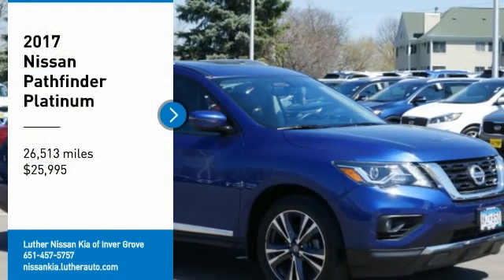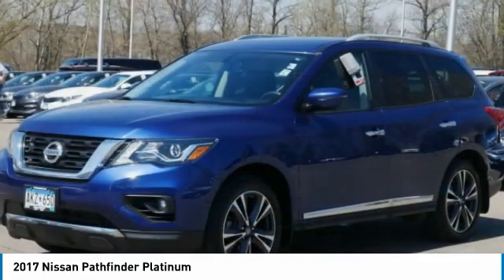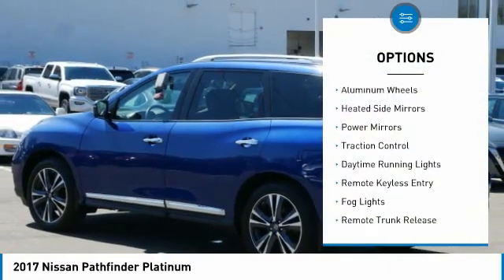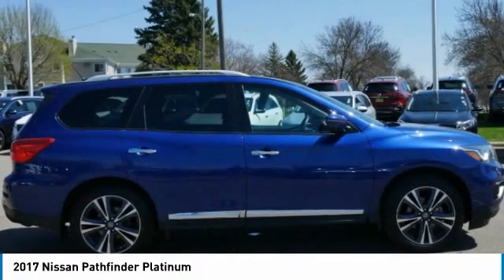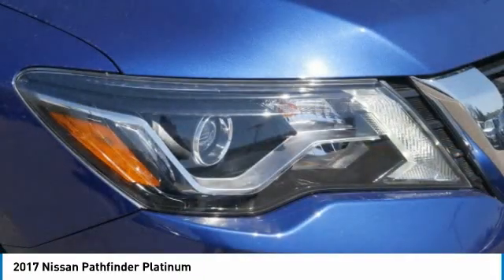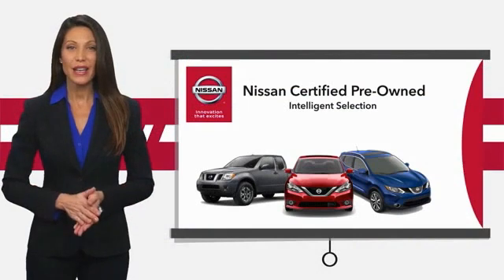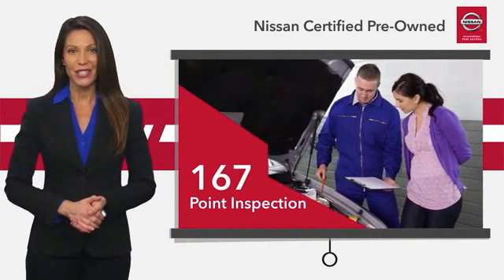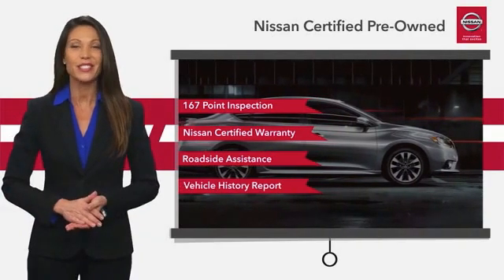2017 Nissan Pathfinder Inver Grove Heights,St Paul,Minneapolis P16195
2017 Nissan Pathfinder Platinum

** NISSAN CERTIFIED ** 7YR/100K MILE WARRANTY ** Platinum trim. Moonroof, Navigation, Third Row Seat, Heated Leather Seats, DVD Entertainment System. Four Wheel Drive. Excellent Condition, Nissan Certified, CARFAX 1-Owner. 3rd Row Seat CLICK ME! PURCHASE WITH CONFIDENCE: 7-year/100,000-Mile Limited Warranty, 24-Hour Roadside Assistance and Towing Assistance, includes rental car reimbursement, Rental Car, Trip-Interruption Services, Vehicle Title Insurance Policy, CARFAX Vehicle History Report, along with the CarFax 3-year Buy Back Guarantee, $50 Deductible, Inspection completed by Nissan technicians, and factory-authorized parts are used when necessary. SiriusXM Satellite Radio with 3-month trial subscription, Certified warranty is honored at any Nissan dealer nationwide, Certified warranty is transferable when sold from one private party to another. CARFAX 1-Owner and Qualifies for CARFAX Buyback Guarantee. AFFORDABLE: This Pathfinder is priced $3,200 below NADA Retail. OPTION PACKAGES: FAMILY ENTERTAINMENT PACKAGE Dual 8 Headrest DVD FES KEY FEATURES INCLUDE: Leather Seats, Navigation System, Dual Moonroof, Four Wheel Drive Nissan Platinum with Caspian Blue exterior and Charcoal interior features a V6 Cylinder Engine with 284 HP at 6400 RPM*. EXPERTS REPORT: newCarTestDrive.com's review says The Pathfinders size allows for a lot of elbow room, while Nissan does a good job balancing the challenging objectives of comfort, access, space and especially storage.. Great Gas Mileage: 26 MPG Hwy. MORE ABOUT US: Check whether a vehicle is subject to open recalls for safety issues at safercar.gov Check whether a vehicle is subject to open recalls for safety issues at safercar.gov